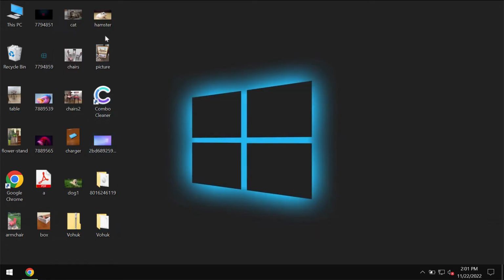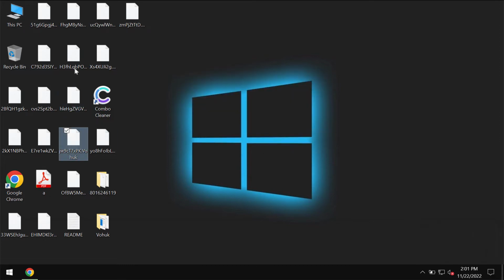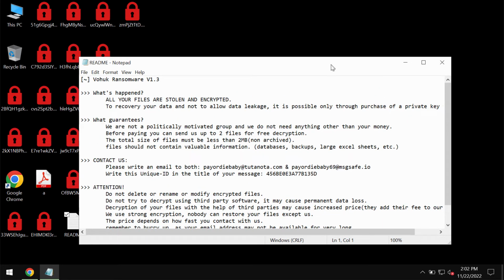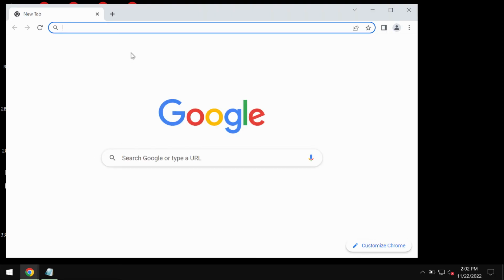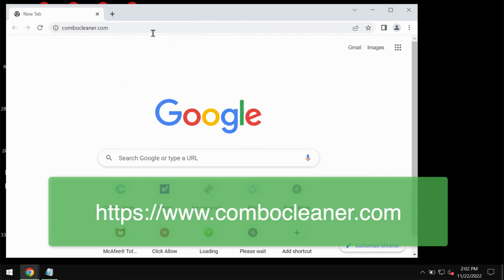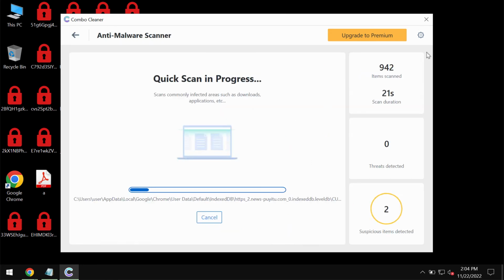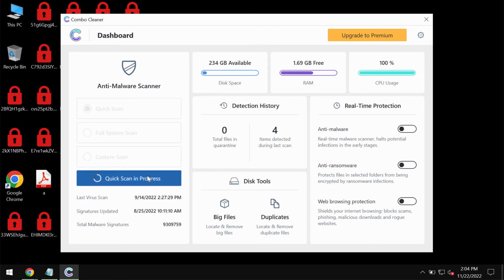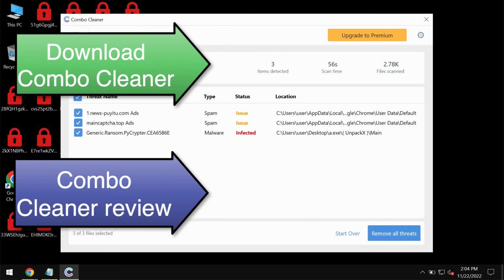Vohuk ransomware removal [.vohuk file virus].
Vohuk is a new ransomware that attacks Windows computers and damages the files. The ransomware then tells the victims that they should pay a special ransom for file restoration. It appends the .Vohuk extension to the data. It's not possible to use the files anymore. However, you should not pay the ransom! There is no any guarantee that your data would be restored if you pay the ransom. Remove this file virus with Combo Cleaner Antivirus via the official and get your data always protected with its help in the future.

More information about this threat can be found in this detailed guide

Quotation from the ransom note:
QUOTE
Vohuk Ransomware V1.3
What's happened?
 ALL YOUR FILES ARE STOLEN AND ENCRYPTED.
 To recovery your data and not to allow data leakage, it is possible only through purchase of a private key from us.
What guarantees?
 We are not a politically motivated group and we do not need anything other than your money.
 Before paying you can send us up to 2 files for free decryption.
 The total size of files must be less than 2MB(non archived).
 files should not contain valuable information. (databases, backups, large excel sheets, etc.)
 Write this Unique-ID in the title of your message: 456BE0E3A77B135D
ATTENTION!
 Do not delete or rename or modify encrypted files.
 Do not try to decrypt using third party software, it may cause permanent data loss.
 Decryption of your files with the help of third parties may cause increased price(they add their fee to our).
 We use strong encryption, nobody can restore your files except us.
 The price depends on how fast you contact with us.
 All your stolen data will be loaded into cybercriminal forums/blogs if you do not pay ransom.
 If you do not pay the ransom we will attack your company repeatedly again.
UNQUOTE